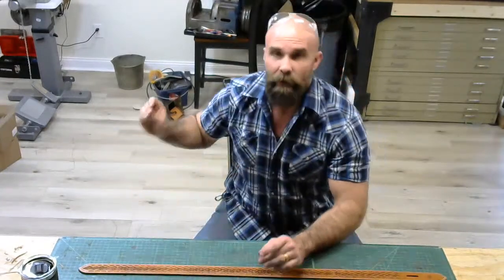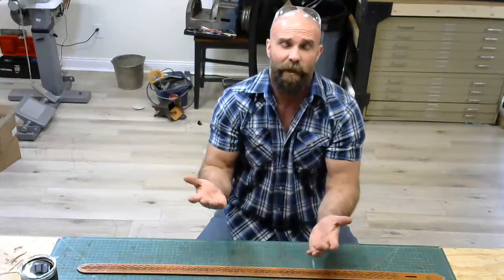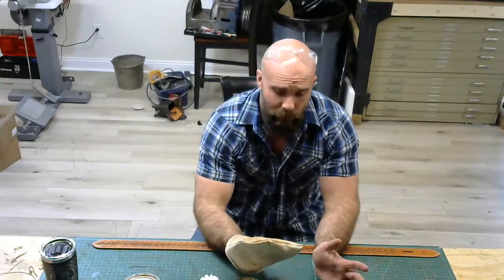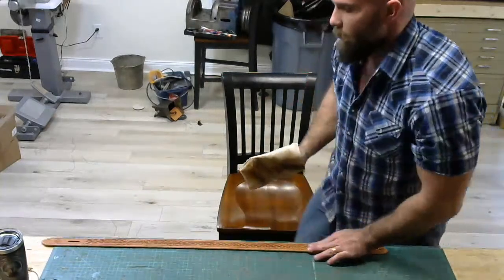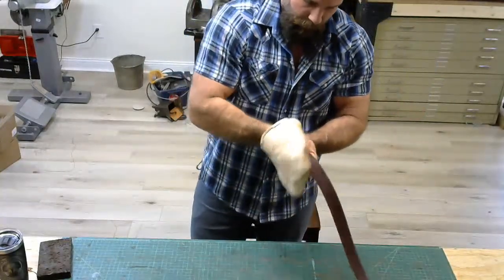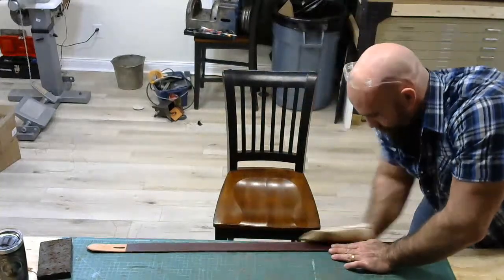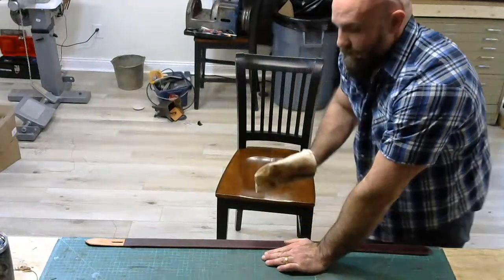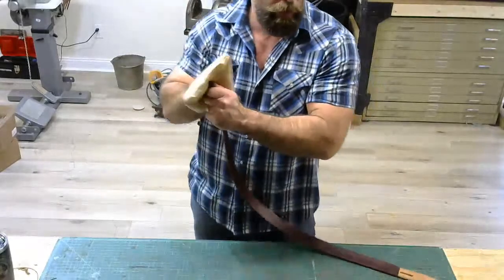Basic Leather Edge Finishing with Saddle Soap and Wax - Livestream #4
In this livestream I go over the basics of burnishing using saddle soap, canvas, and wax. Wheuile there are many burnishing methods out there this simple technique achieves a nice, finished edge with a minimum of fuss.

You can purchase a burnishing kit here:

The kit includes canvas burnishing cloths, Fiebings saddle soap paste, and natural beeswax all in one convenient package.

If you like what you see and you'd like to help support what I do, consider purchasing an Aspen Saddlery logo tee or Aspen Saddlery Trucker Hat.